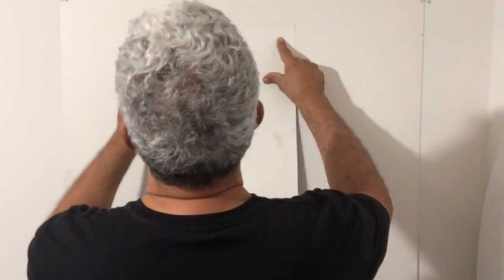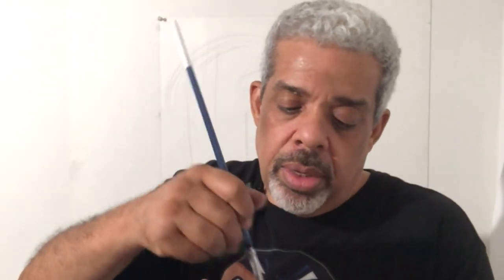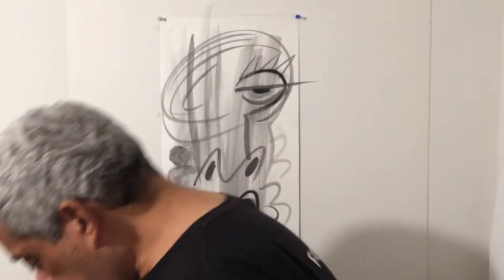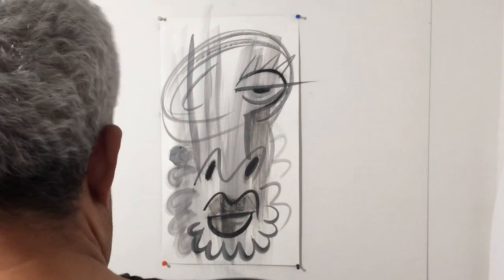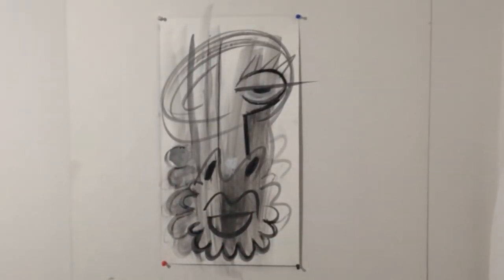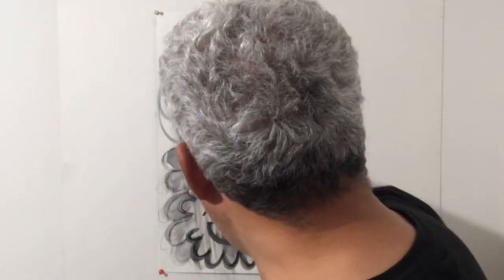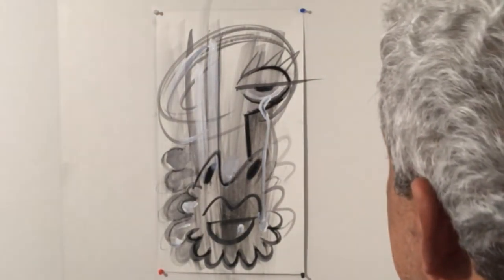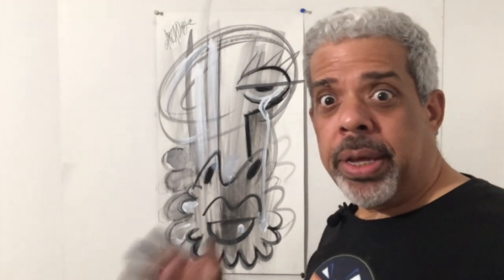How to draw with charcoal and acrylic paint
Watch me create a quick ex-restive drawing of a face. I use pencil, charcoal and acrylic on paper. Have fun.. mix stuff and create something.